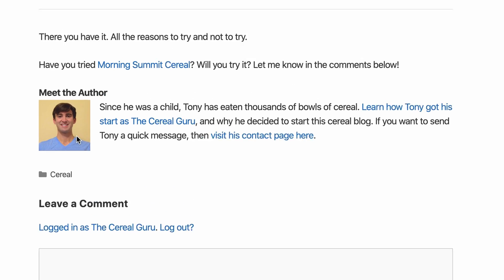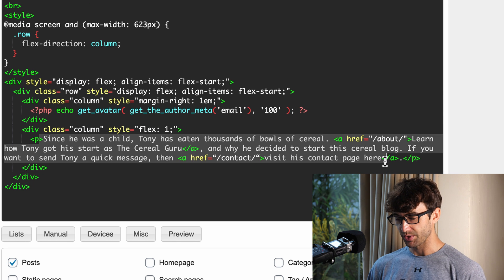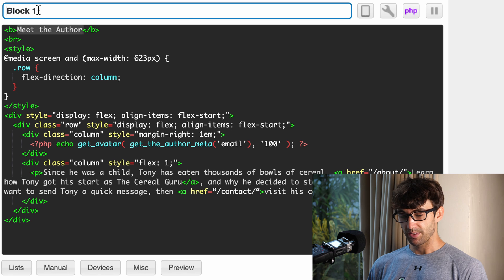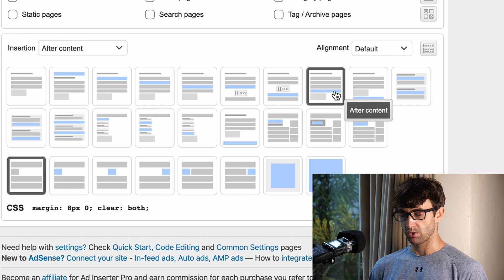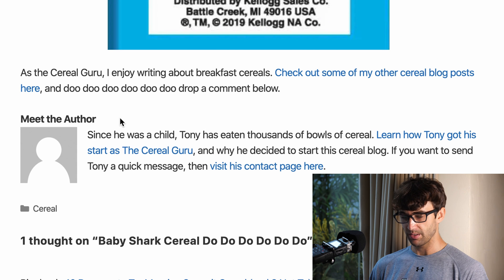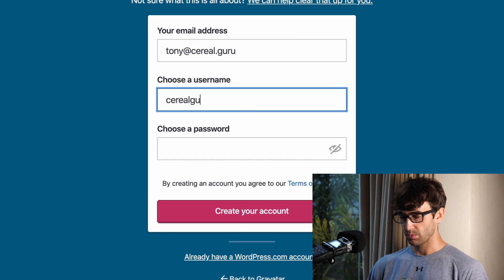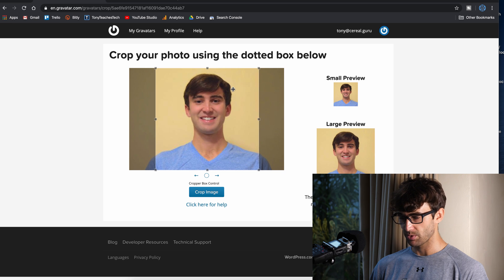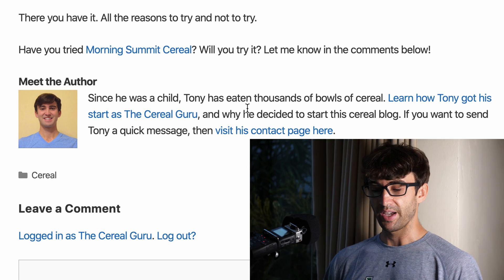How To Automatically Add an Author Bio Box to Your WordPress Posts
Learn how to add an author bio box or card to your WordPress blog posts automatically with a plugin called Ad Inserter.